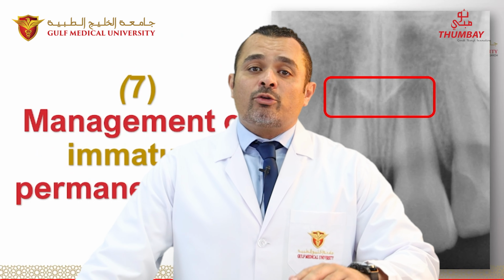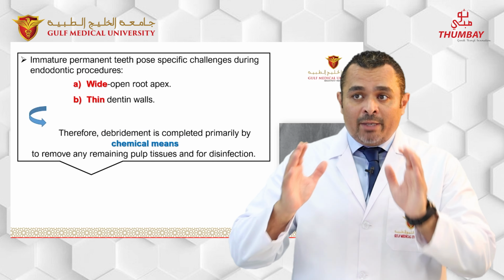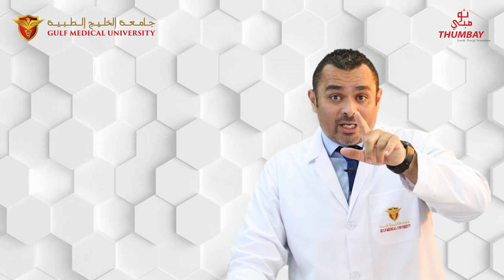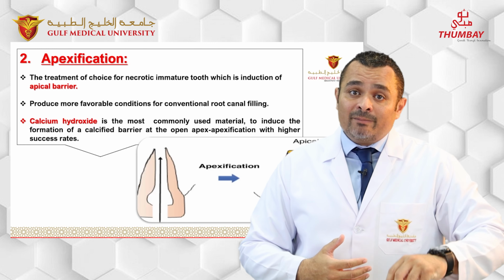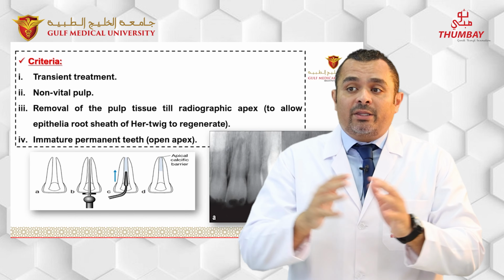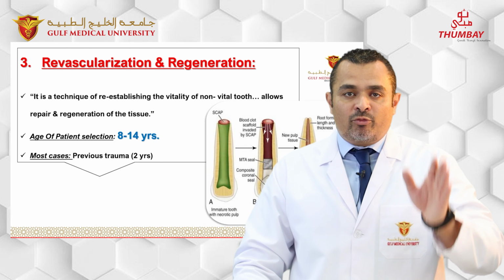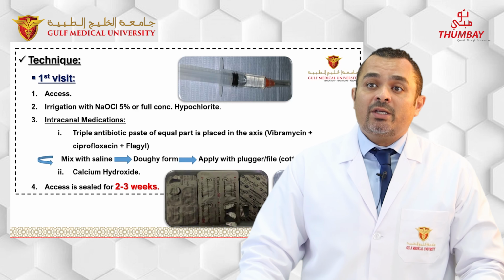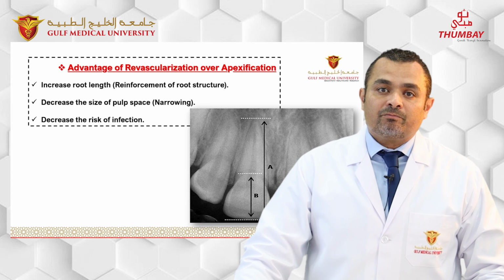Management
We are pleased to announce the establishment of Healthvarsity, which will be one of the biggest online healthcare education platform in the region. Promoted by the THUMBAY Group – U.A.E, established in 1997 and headquartered at DIFC, Dubai and is now one among U.A.E’s respected business conglomerates, with a large capital investment. The THUMBAY Group with around 4000 employees has been in existence over 24 years and is involved and specialized into businesses in 20 sectors including Medical Education, Healthcare, Laboratories, Pharmacies & Health and Wellness.